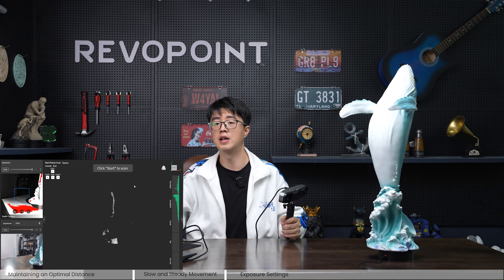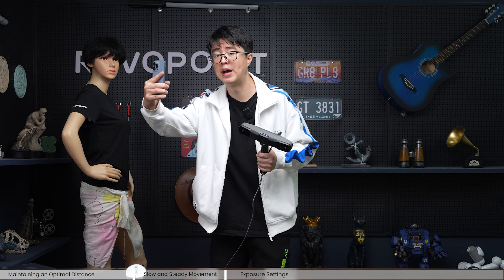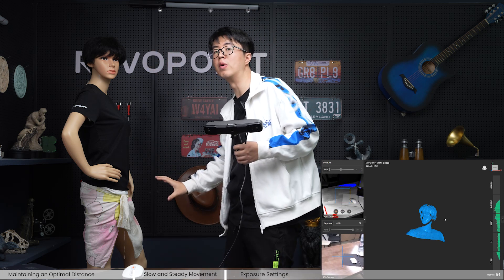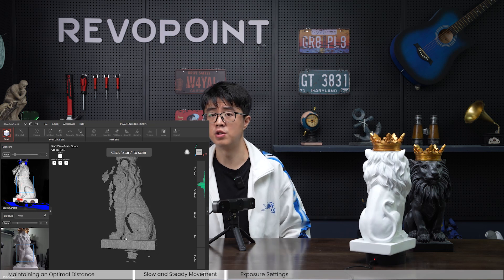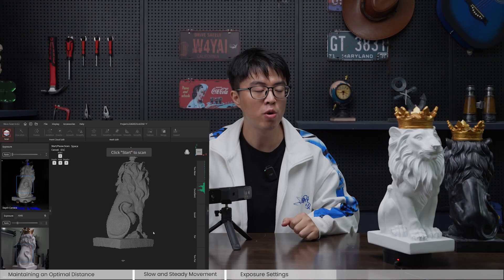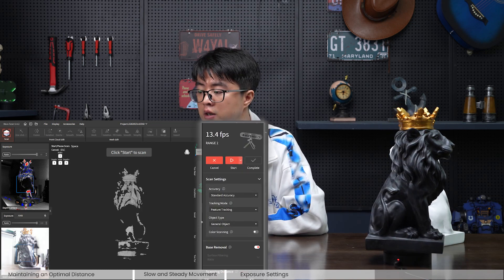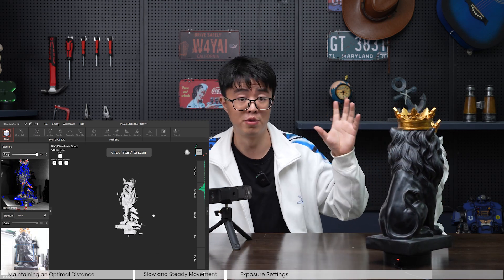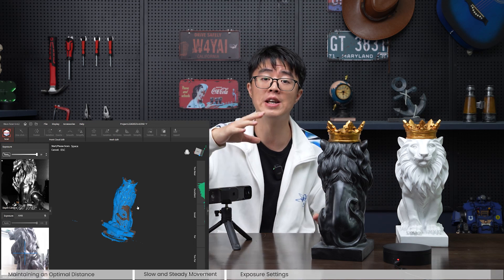Revopoint RANGE 2 3D Scanner: How to Avoid Tracking Loss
Find out the best ways of avoiding tracking loss when using the Revopoint RANGE 2 3D scanner in this in-depth explainer video.